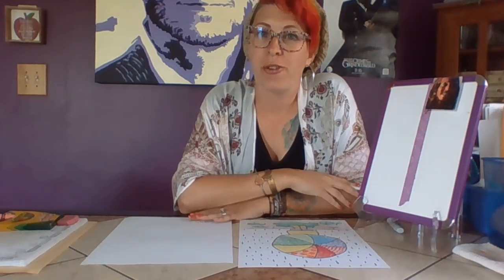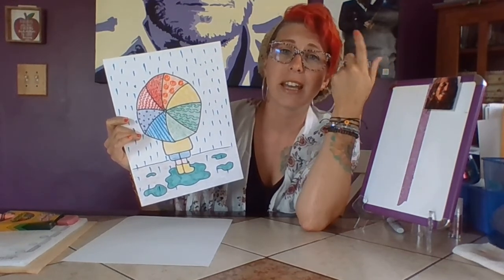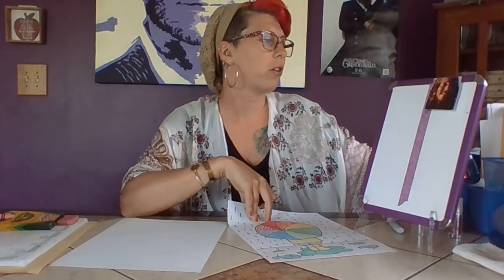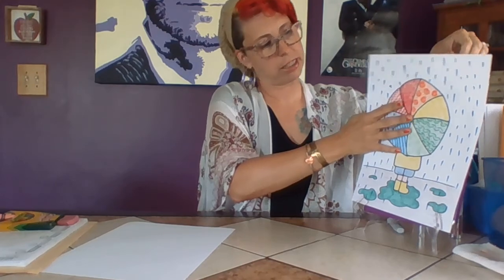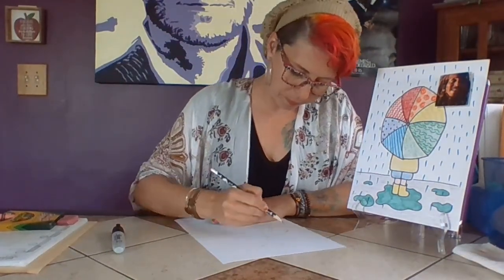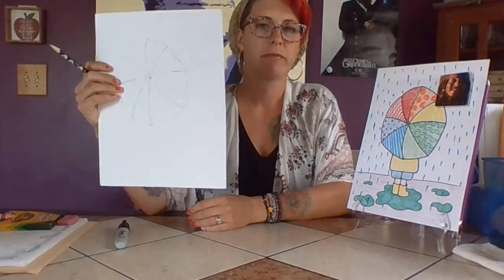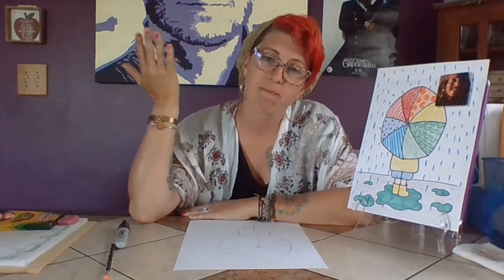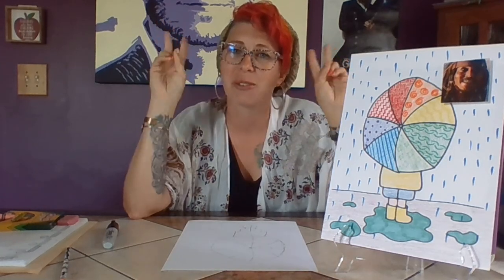pattern umbrella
It's been raining a lot lately, but we can brighten up a rainy with this colorful picture. This will help with learning the ROY G BIV rainbow order and basic drawing skills. Enjoy!